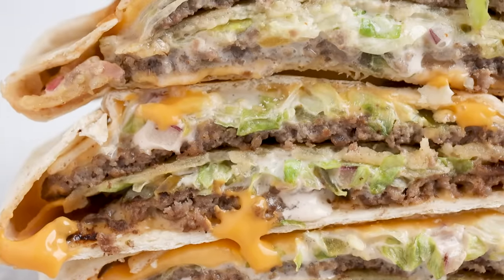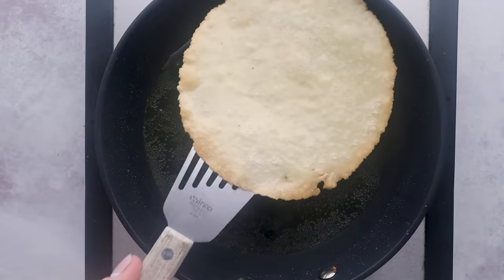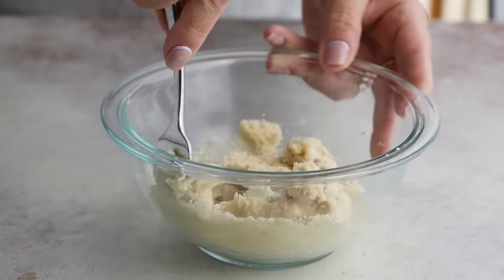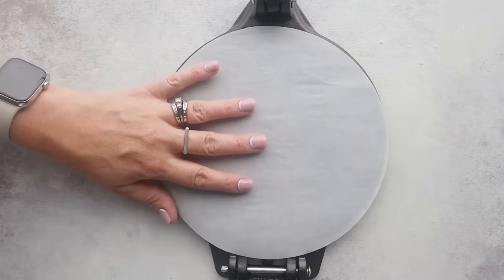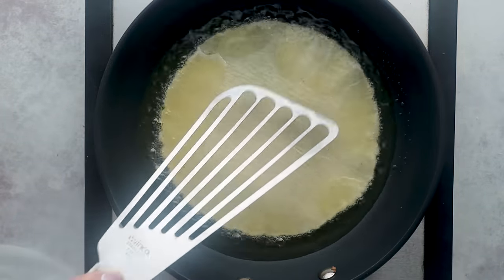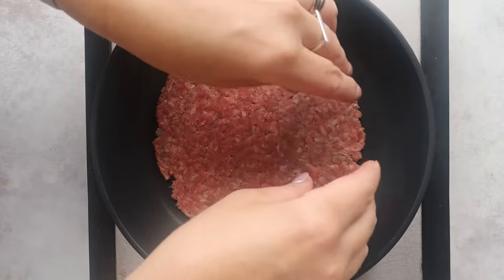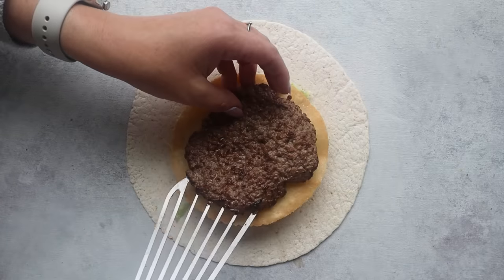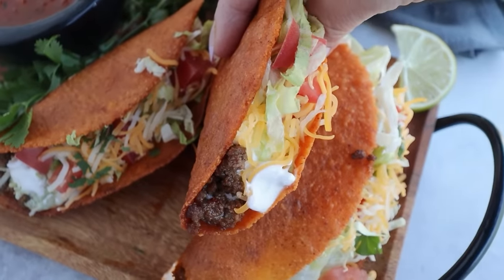My NEW Favorite way to make a LOW CARB burger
Combined two fast food favorites to make this insanely delicious low carb burger! Technically, it's called a Big Mac Crunchwrap. And it's easy to make low carb with a few adjustments. These make the perfect portable, packable lunch or meal option!

⬇️ PRODUCTS MENTIONED ⬇️
SF Ketchup
SF Sweetener
Zero Carb Protein Powder
Xanthan Gum
Tortilla press
Parchment circles